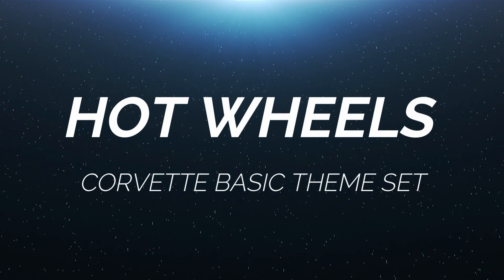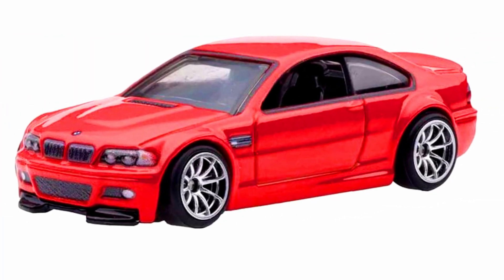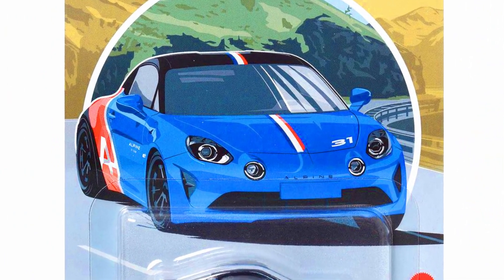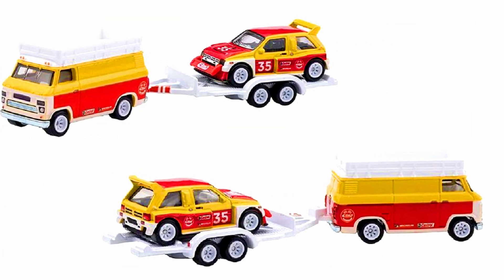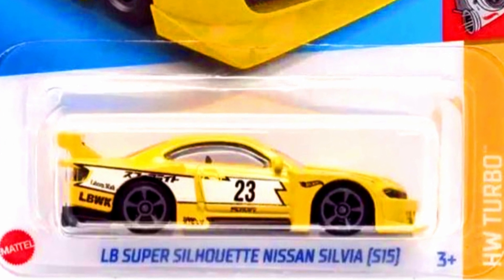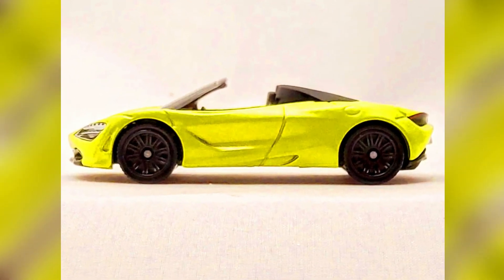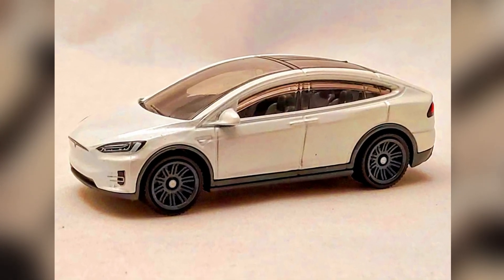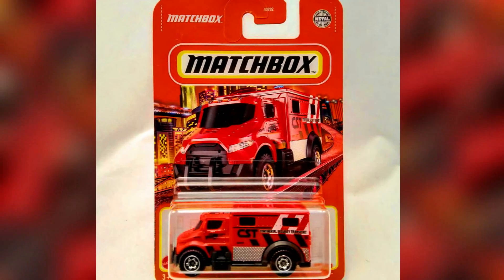Preview - New Team Transport Set, Car Culture Auto Strasse Set, LBWK Super Silhouette, MBX Basics.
A new hotwheels basic series celebrating 70 years of corvette soon in stores.
Amazing recolors of the LB Super Silhouette Nissan Silvia (S15)
Check out the complete video for more info.

Tukzer USB Mic
Dell Monitor